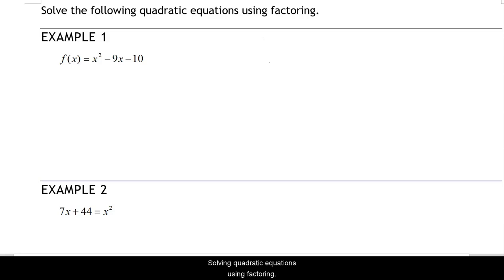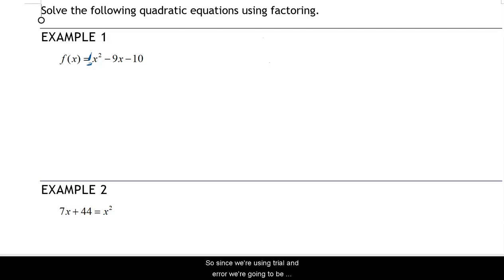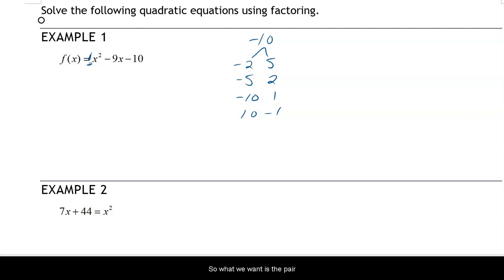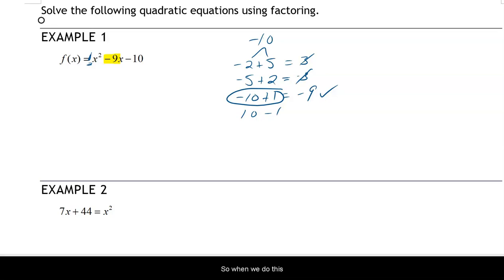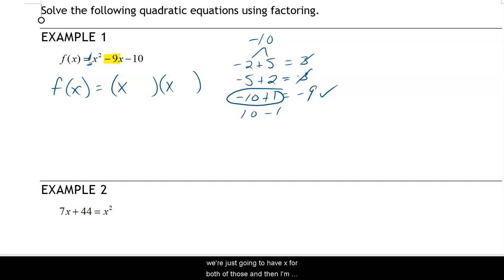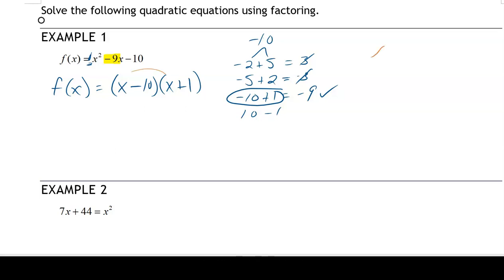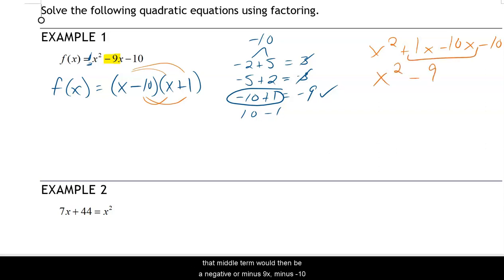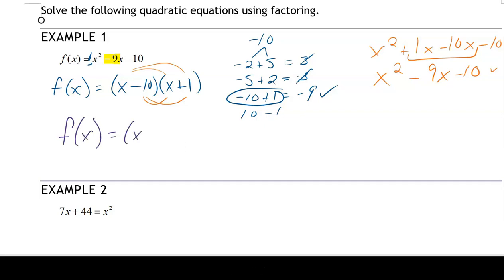MAT 021 Solving Quadratics by Factoring Example 1